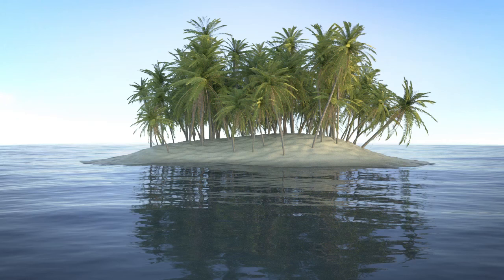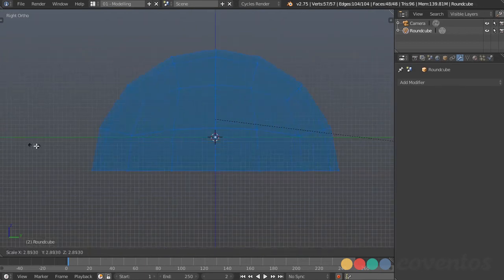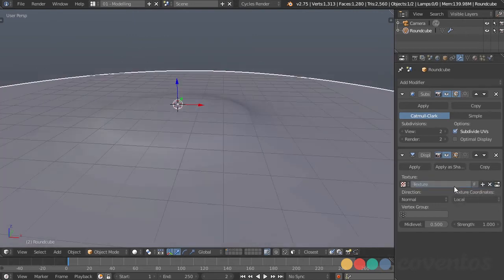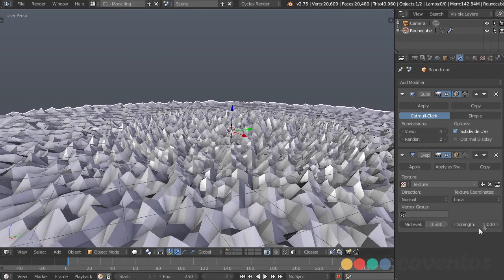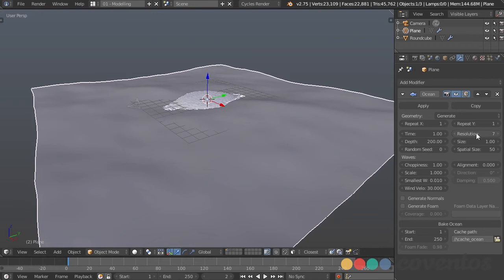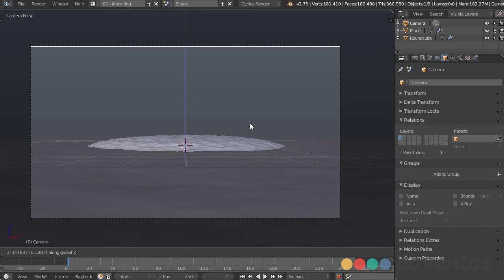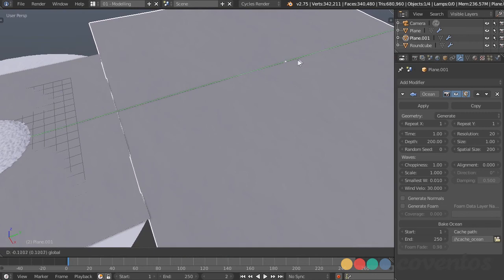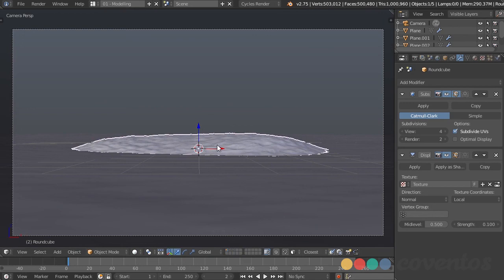Blender 3D Tutorial : Modeling, Shading, Compositing an Island (1/5)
In this Blender 3D course you will learn hands-on techniques including how to model, shade and render an outdoor/tropical island scene that includes water, sand, trees, and a seaplane flying overhead.

Tasks you will learn include:

Modeling, texturing, and shading the tropical island
Creating and shading the water
Creating trees through the use of particles
Animating the sea plane using the graph editor tool
Lighting the scene to create realistic highlights and shadows
Optimizing your composition for efficient final rendering
At the end of the course you will have a good understanding of the Blender workflow because you will have made a complete Blender 3D scene from beginning (modeling and shading), to middle (rendering), to end (composition).

Materials Included: the course is a series of videos. You'll also use the free Blender 3D which you can download from the Blender Foundation website.